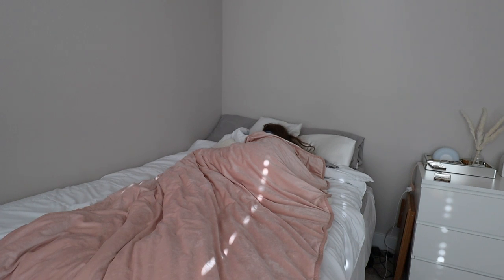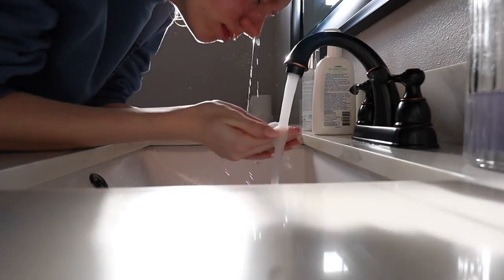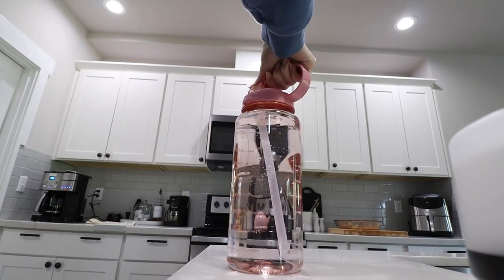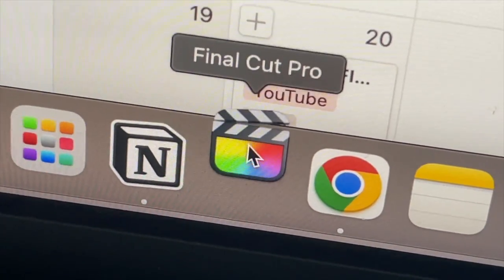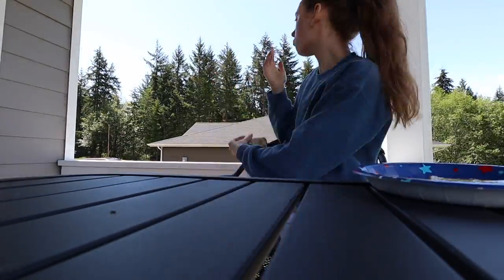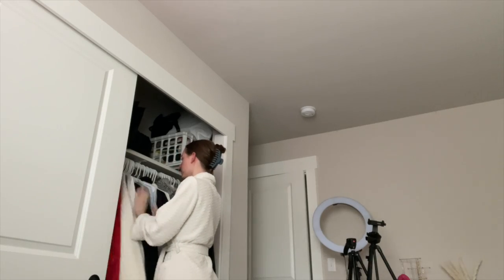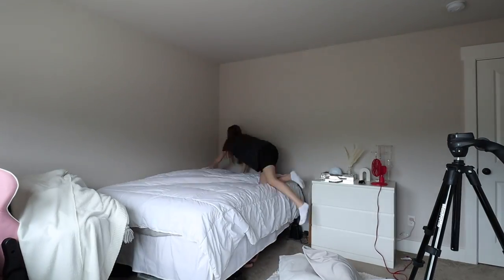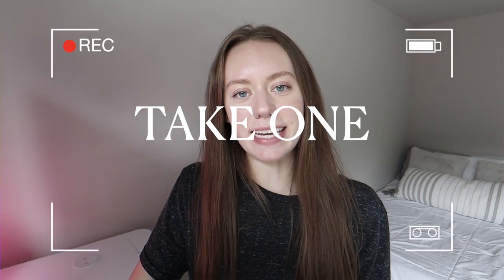my *PRODUCTIVE* 7AM summer morning routine ☀️ | how i am productive in the mornings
this summer morning routine is probably the most chill yet productive routine i have on my channel. waking up a little late, yet getting everything essential done the first part of my day. comment below what your fav part of your morning routine is!

✩ MY VLOGGING EQUIPMENT:
memory card

 -Faith